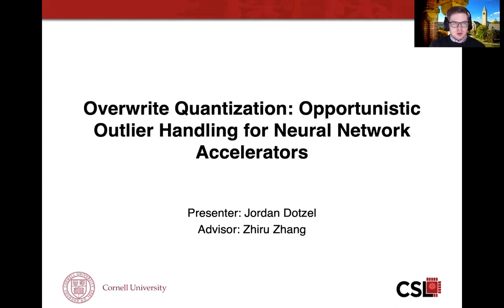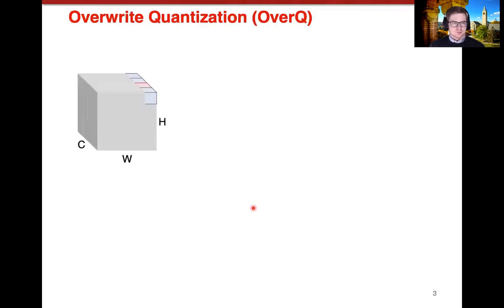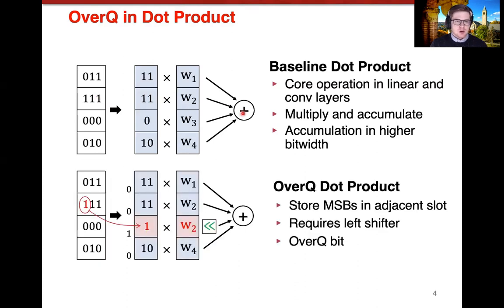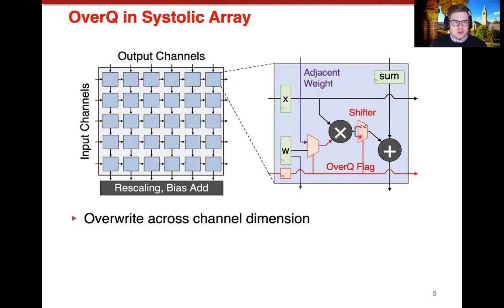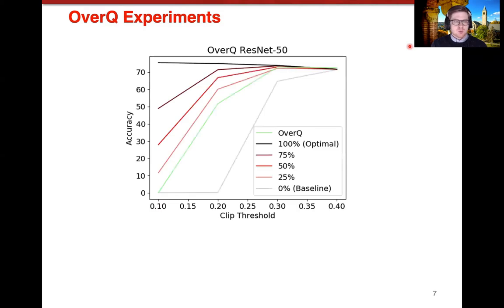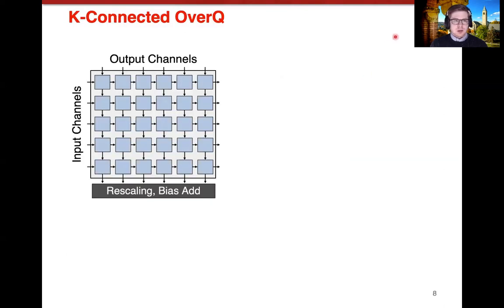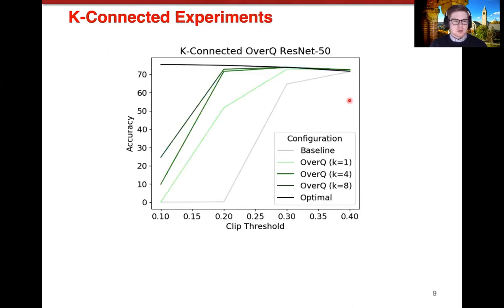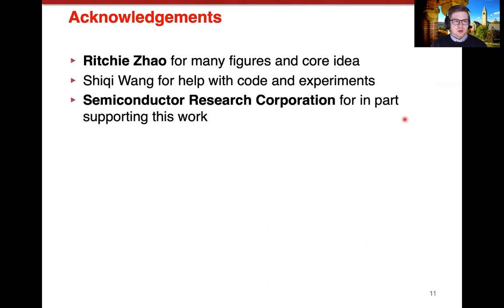[TECHCON'20] Overwrite Quantization: Opportunistic Outlier Handling for Neural Network Accelerators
Presented by Jordan Dotzel at TECHCON2020, online

Authors: Ritchie Zhao, Jordan Dotzel, Christopher De Sa, Zhiru Zhang

Abstract:
Outliers in weights and activations pose a key challenge for fixed-point quantization of neural networks.
While outliers can be addressed by fine-tuning, this is not practical for machine learning (ML) service providers (e.g., Google, Microsoft) who often receive customer models without the training data.
Specialized hardware for handling outliers can enable low-precision DNNs, but incurs nontrivial area overhead.
In this paper, we propose overwrite quantization (OverQ), a novel lightweight hardware technique which opportunistically increases bitwidth for outliers by letting them overwrite nearby values.
We combine OverQ approach with a simple routing logic called cascading, which greatly increases the number of outliers handled.
An FPGA prototype shows OverQ can handle the majority of outliers and significantly improve ResNet-18 accuracy at 4 bits while incurring relatively little increase in resource utilization.